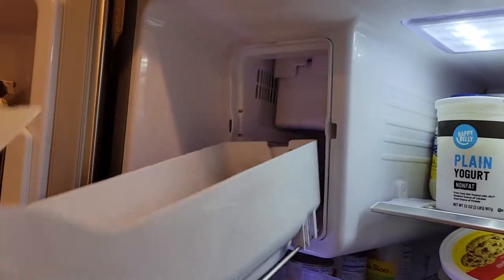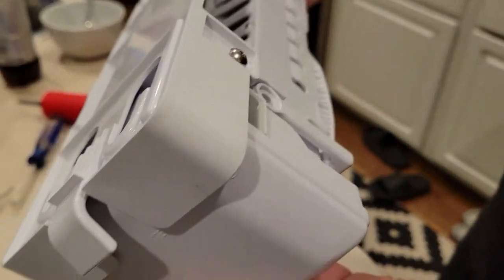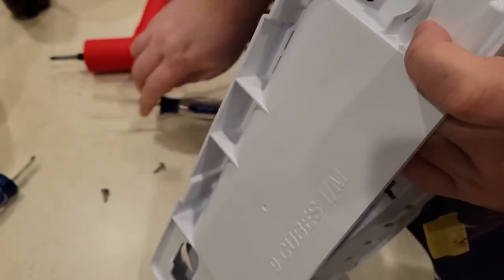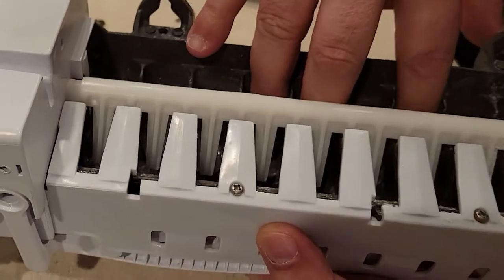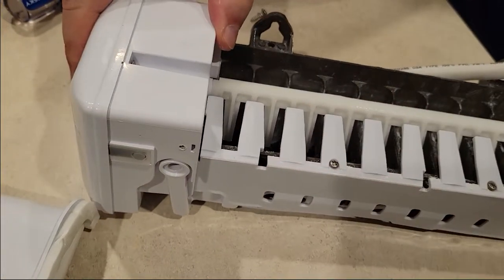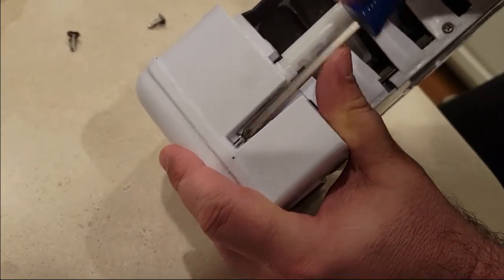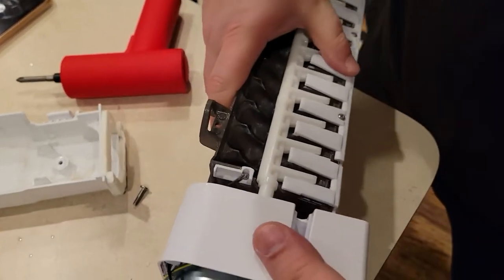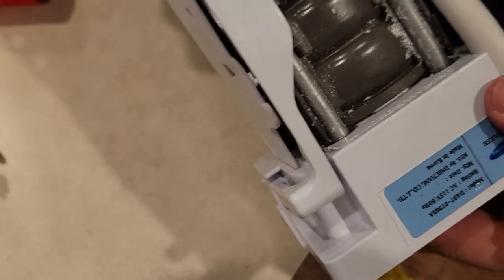Samsung Ice Maker Repair - RF4287HARS/XAA AND SIMILAR MODELS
This is normally a music channel, but our ice maker broke and I figured that people might like to know how to save about $700 over having a repair man fix it.  If you choose to replace the ice maker itself, it will cost you about $120.  If you choose to do the process in the video, it will cost about $15.  You shouldn't do the repair unless you are confident in your skill, or are at least somewhat advanced at repairing things.

If you want to do it the easy way and get a brand new unit, the part number is: SAMSUNG DA97-07365G

If you want to replace the thermal fuse, the part is: Thermal Fuse Cutoff TF 102 Degree 250V 3A A1-3A-F

Saving money is always a good thing, so I hope you find this helpful.